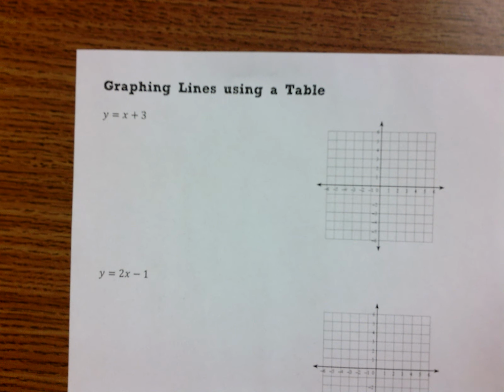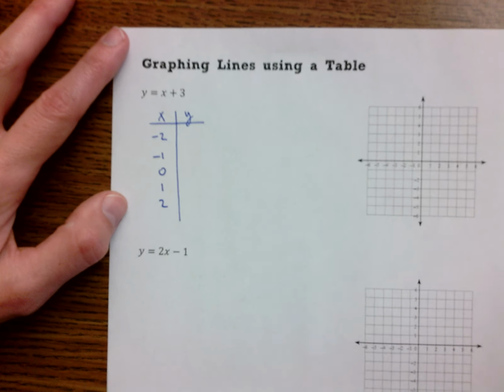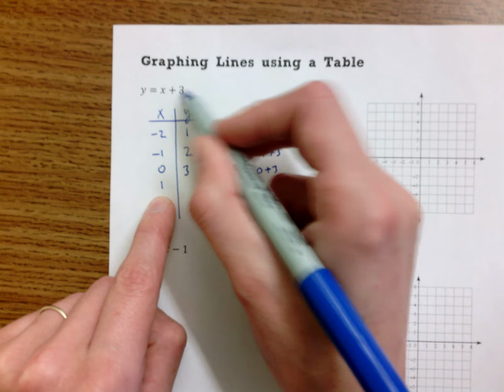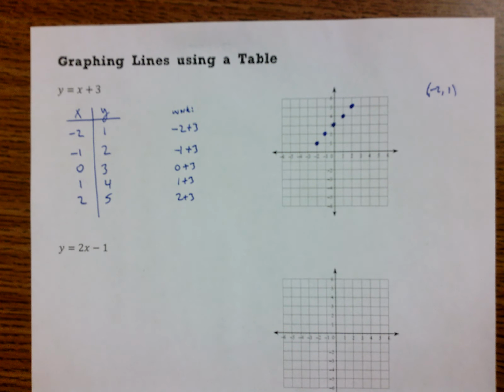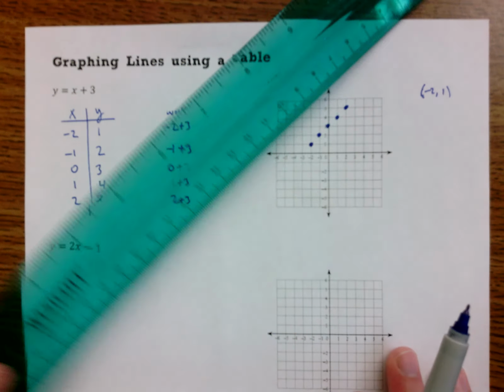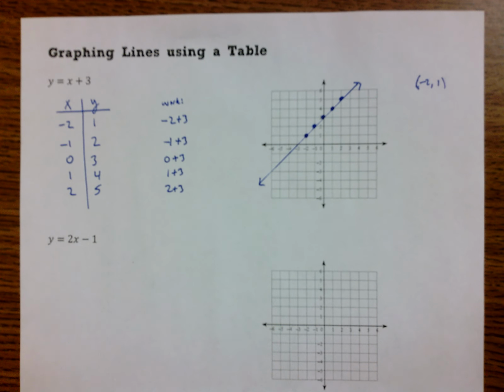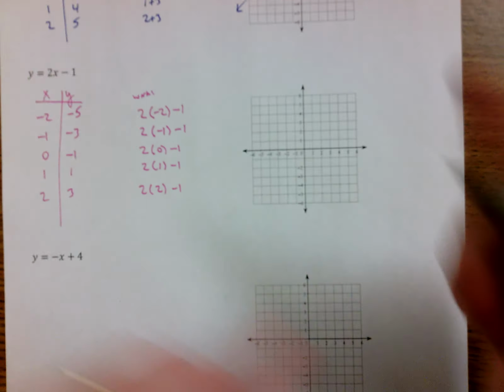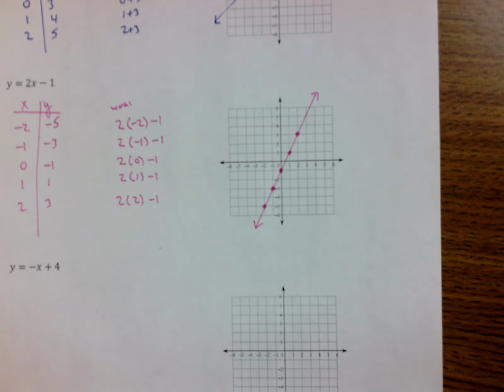Graphing Lines using a Table